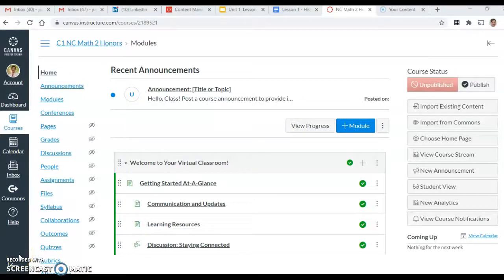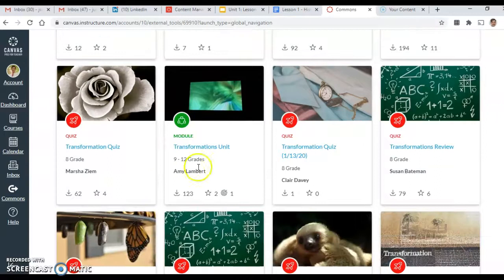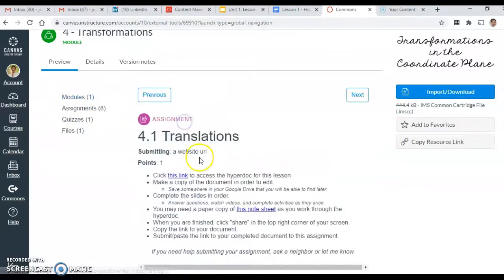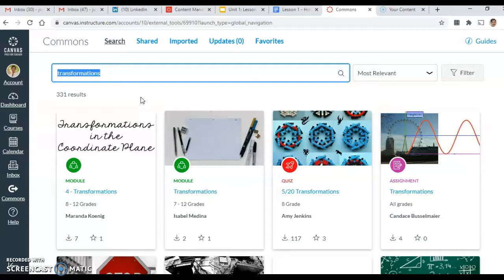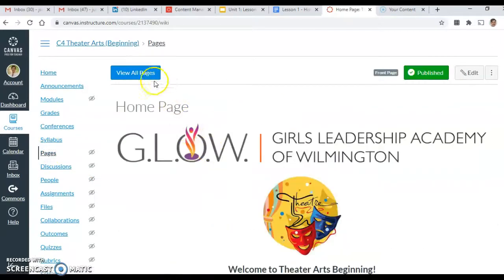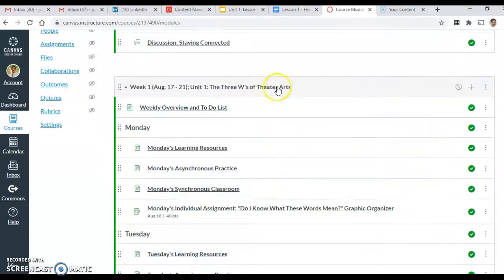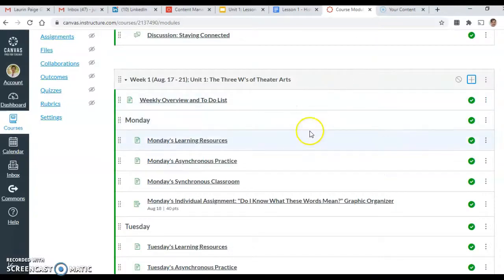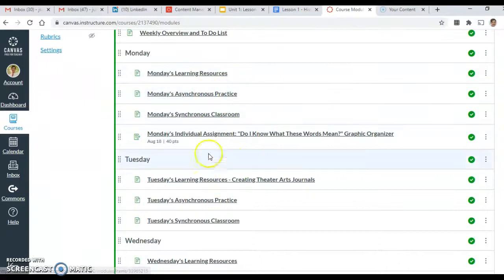Importing Content from Commons